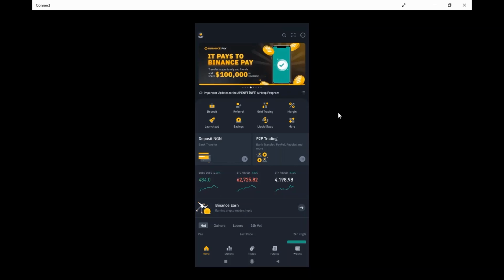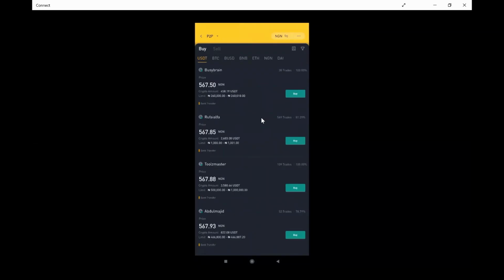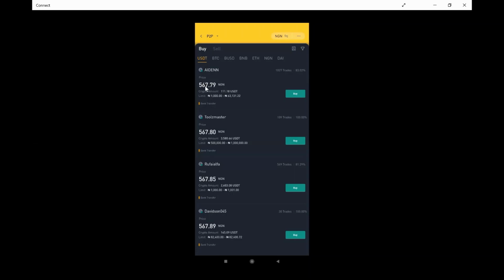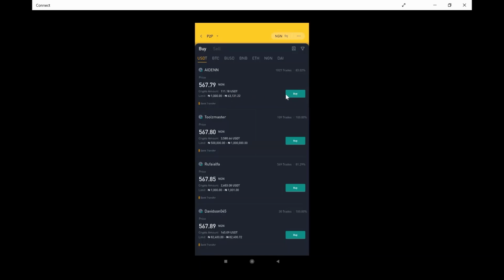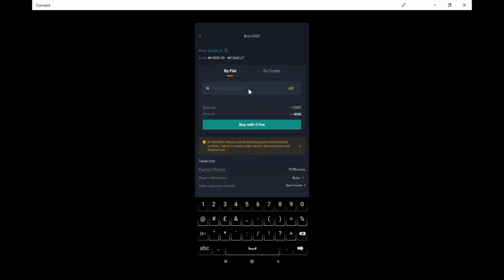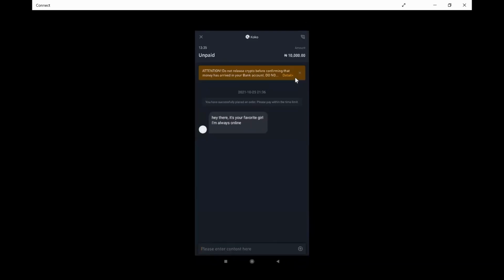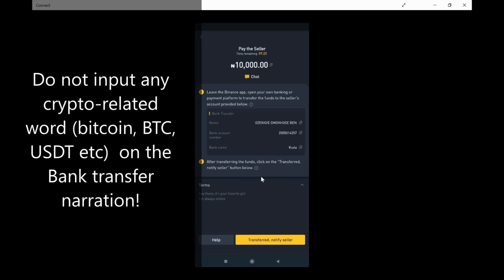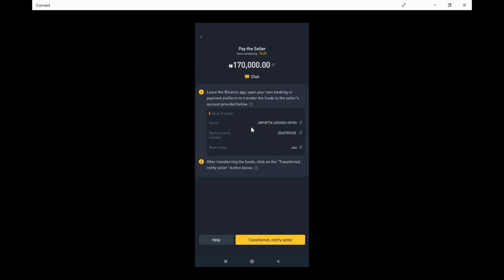TRADE SAFELY ON BINANCE P2P NOW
A simple and straight forward approaching to using Binance P2P trading platform.

If you are yet to join Binance , use the link below, get registered and start trading Bitcoin & friends.